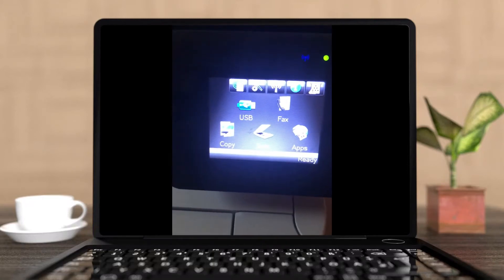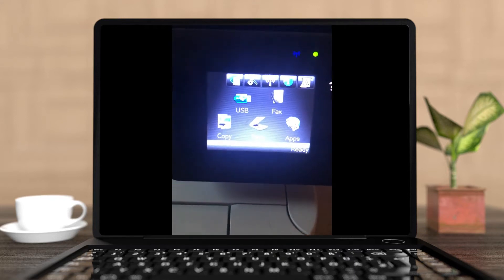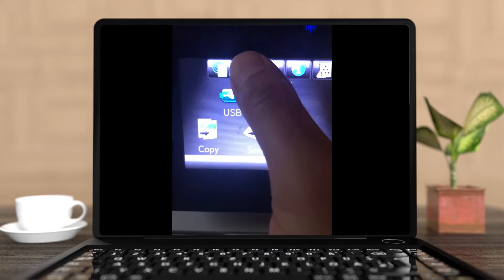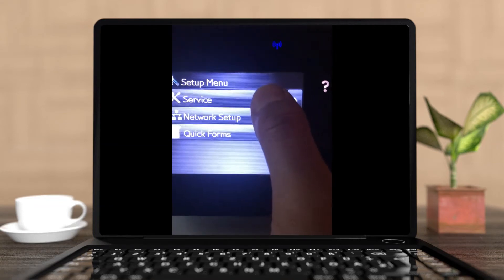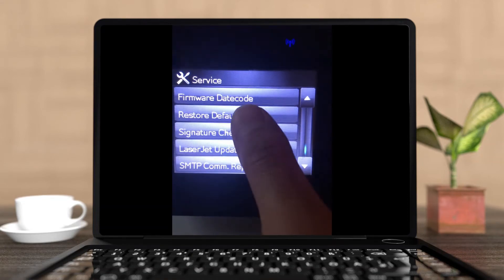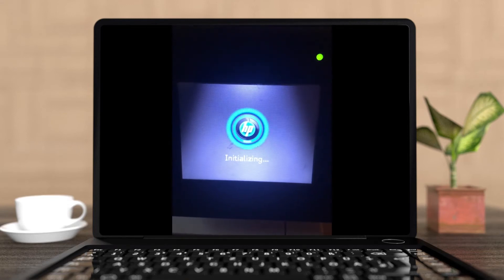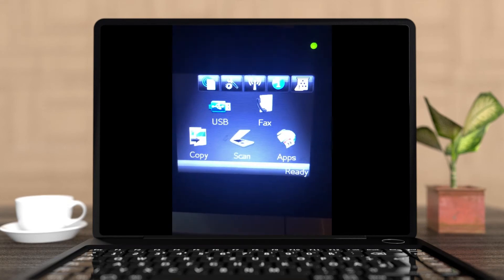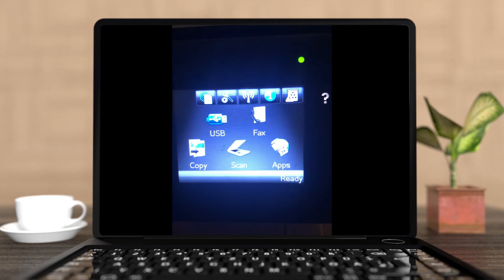How to Reset HP LaserJet Pro Printer to Factory settings